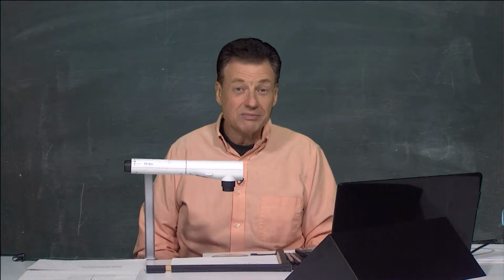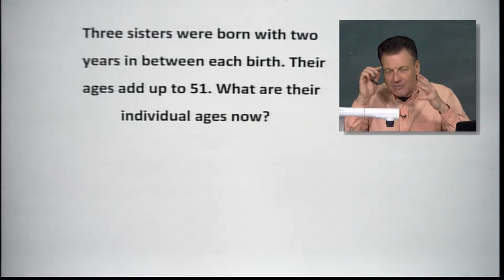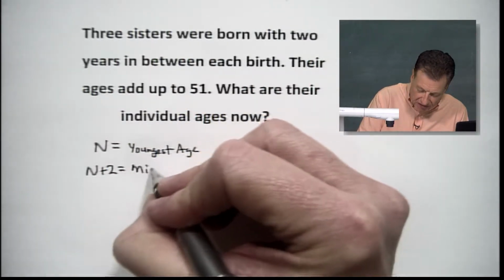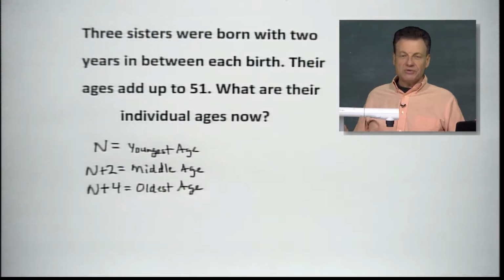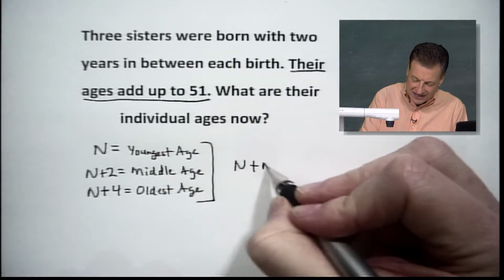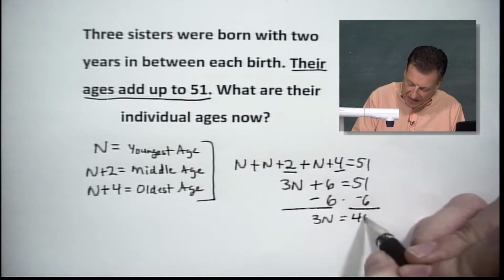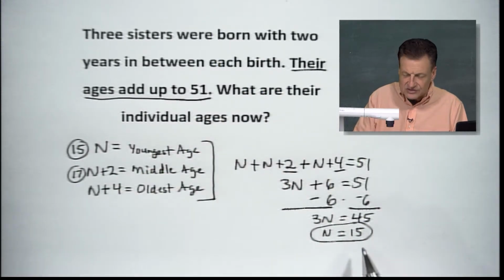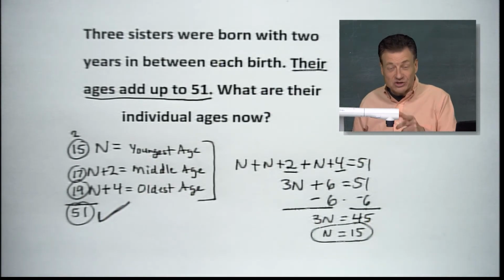Solving a Story Problem l Mathline Online l Three Sisters and Their Ages